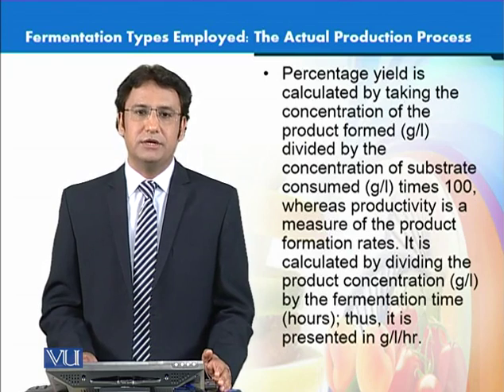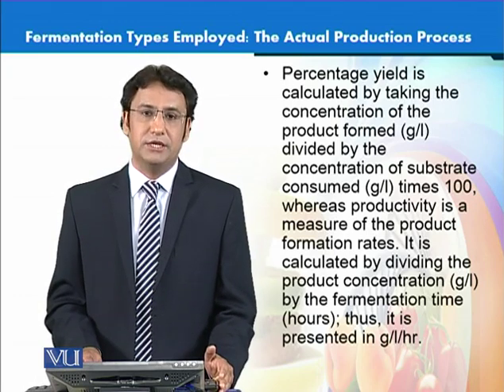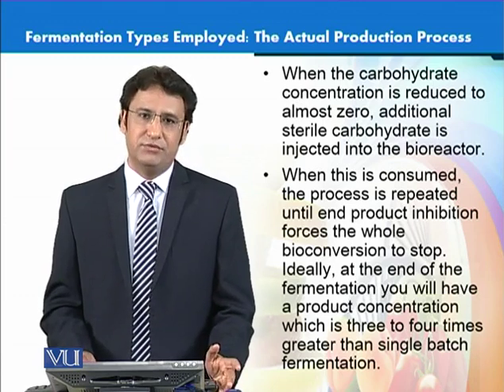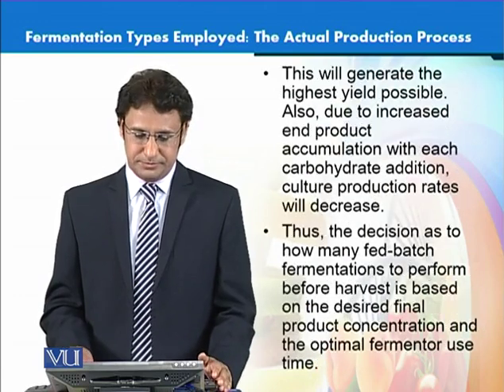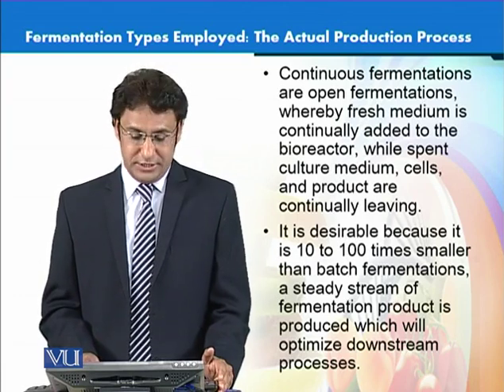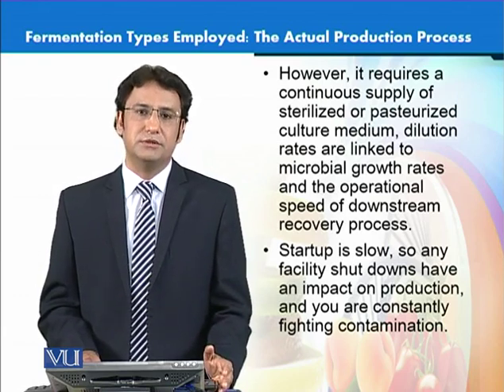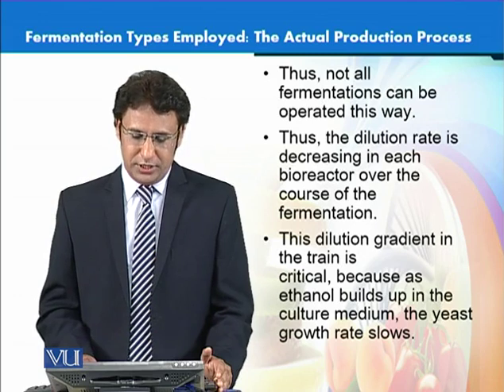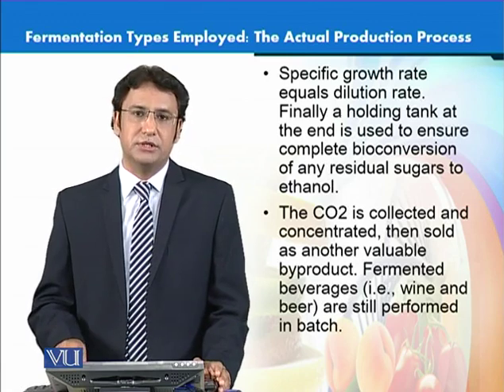BT404_Topic158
BT404_158
Fermentation Types Employed: The Actual Production Process